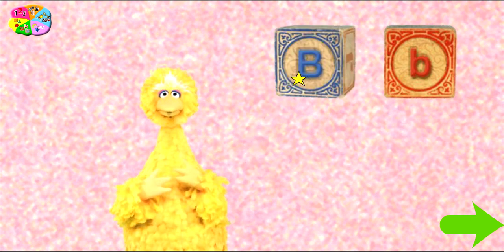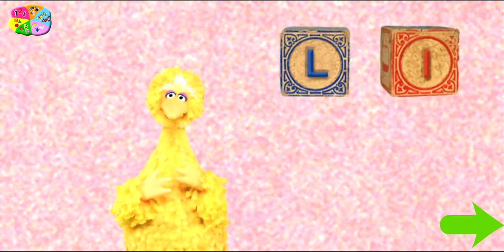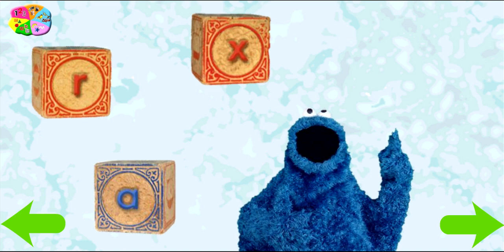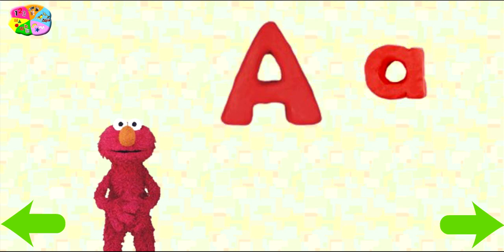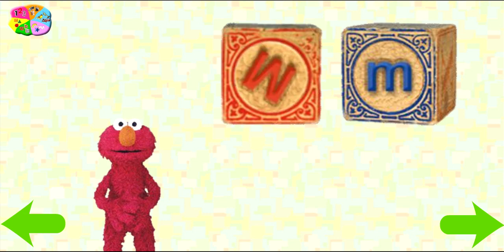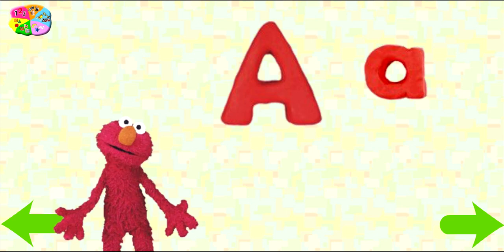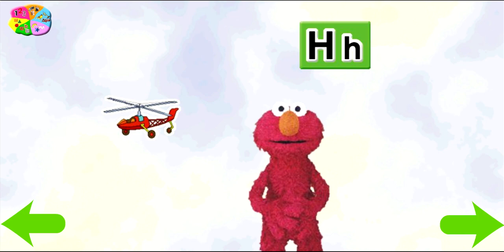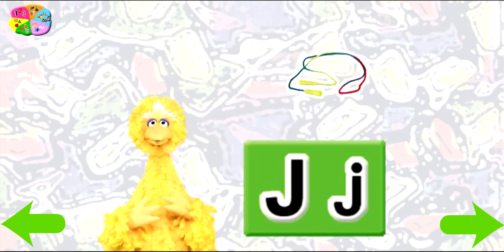Sesame Street: Learn Letters with Big Bird, Cookie Monster and Elmo!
Learn the alphabet and the sound that letters make with Big Bird, Cookie Monster and Elmo!
Learn what words start with different letters from the alphabet and help your favorite Sesame Street monster finding an answer to their questions!

Small part of the game: Sesame Street - Learn, Play & Grow Preschool (2007)

Developed by trusted experts in childhood education Sesame Street Learn Play & Grow is the 2nd in a series of software titles focused on early childhood learning and self-esteem building. With Elmo Ernie Bert Grover and Oscar the Grouch as playmates (Big Bird even greets your child by name!) Sesame Street Learn Play & Grow provides children ages 2-4 with a variety of different learning activities including Letters Numbers Music Art Shape Games and a study of People in Your Neighborhood. Toddlers will also discover basic yet critical pre-reading pre-math categorization and creative expression skills through activities that grow progressively challenging as each area is mastered.Features: From Sesame Street the #1 family brand in the world.

Sesame Street has received over 100 Emmy Award nominations over 37 seasonsSpecially designed for children ages 2-4Easy mouse activities for kids. Simply point and click.Developmental categories include Letters Numbers Music Art Shapes and People In Your Neighborhood.Also available Sesame Street® First Steps

Features full screen video

Automatically adjusts to child's skill level

System Requirements:Windows: XP and Vista Macintosh: OS X 10.1.3 or later Pentium 266 MHz or faster processor 32 MB RAM 28 MB hard disk space DVD or CD ROM Drive 16-bit display with 640x480 resolution Sound card and speakers Mouse and keyboard Format: WIN XP VISTA WIN 7/MAC X10.1 OR LATER
Genre: CHILDREN
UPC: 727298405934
Manufacturer No: SSTXT

Credits:

CREDITS
Sesame Workshop – Conversion Team
Interactive Designer Geoffrey Stewart Fowler
Director of Research Makeda Mays Green
Manager of Research Traci Lawson
AVP Business Development Jeffrey Fleishman
Production Manager Elizabeth Ferris
Digital Media Analyst Christine Capota
Special Thanks to: Chris Carey Johanna Egger Alison Folino
Sesame Workshop – Production Team
Producer Sara Farber
Lead Production Associate Glace Chou
Production Associates Diana Kaplan Sofia Echegaray
Executive Producer Daniel Projansky
Creative Director & Writer J Milligan
Creative Production Assistant Livia A. Beasley
Art Director Peter Lester
Lead Artist Jenna Spevack
Initial Lead Artist Michael Arnold
Animators Jim Pettersen Al Nickerson Jackie Ross Diego Turcios
Music & Sound Director Miles Ludwig
Music & Sound Effects Michele Darling
Suzy Goldish Peter Durwood Sue Shufro Nancy Rosenberg Ray Sweeten
Sound Editing & Synchronization Michael Hampton Meghann Artes Paul Rolfsmeier Kent Lambert Heather Shaw Rebekah Rutkoff Miguel Lopez John Freyer Rebecca Mason
Songs by Rault Kramer & Ed Bogas Jon Stone & Joe Raposo Jeff Moss J Milligan
Technical Director Stuart Naftel
Lead Programmer Brian Benton
Engine Programmers Dan Robbins Leo Cetinski
Additional Programmers Bill McFadden Mathew Adams
Technical Manager Aharon Rabinowitz
Director of Software Development Leland Woodbury
Research Director Lisa Medoff
Educational Consultant Glenda Revelle, PhD
Director Of Marketing Ellen Gold
Vp Interactive Technologies Group Rob Madell
Many Thanks to Wendy Bronfin, Russ Zambito, Vicki Newman, Rich Siegmeister, Sharon Lyew, Janelle Courts, Peter MacKennan, Laurent Linn, Danielle Obinger, Thom Spahn and everyone at Nola Recording, New York Web Partners, Chelsea Day School, Zachary Jarrrett, Tommy "Bello" Candela, Astor Place Hairstylists, Delmar Fire Department
Starring the Sesame Street® Muppets Caroll Spinney and Matt Vogel as Big Bird Kevin Clash as Elmo David Rudman as Cookie Monster
And Featuring the Voice Talents of Bob McGrath as Bob Sonia Manzano as Maria
Special Thanks to Jim Henson, whose imagination and vision continue to inspire us all, and to Cheryl Henson, for helping to keep the vision alive.
ImaginEngine
Studio Director Randall Sanborn
Senior Software Architect Brian Weed
Senior Producer Kris Moser
Senior Programmer Robert Hoffman
QA Lead Jen Penkul
Lead Producer James Kennedy
Technical Producer Jon Fenner
Project Manager Lead Abhishek Tarafder
Project Manager Assistant Pallab Banerjee Flash Developer Lead Kallol Sarkar Pallab Banerjee Flash Developer Assistant Arup Bhattachraya
Flash Animators Lead Abhijit Saha Madhusudan Mondal
Flash Animators Assistant Samik Majumdar Pintu Sasmal Rashbehari Dutta
Quality Assurance Subhasis Basu Pritam Chakraborty
Quality Supervisor Vivek Jain